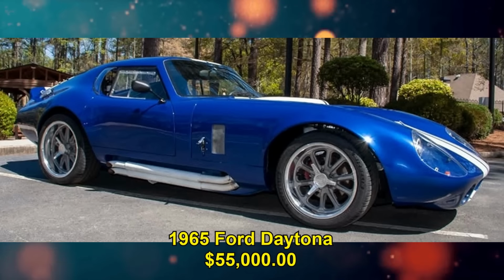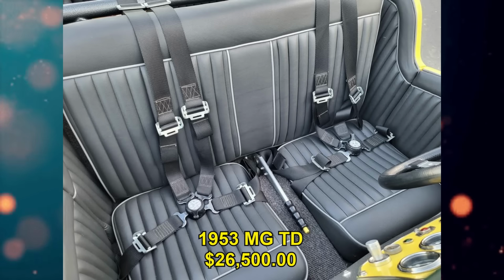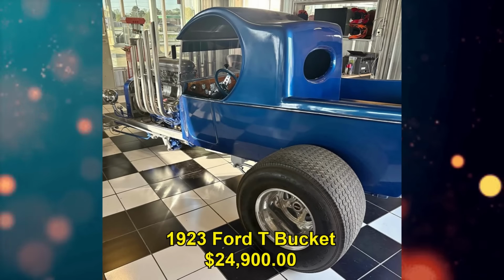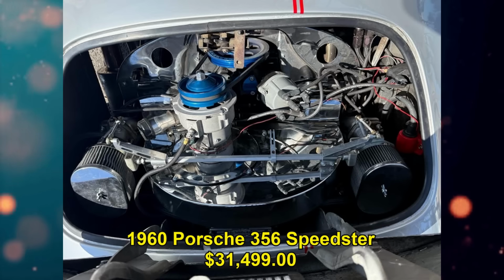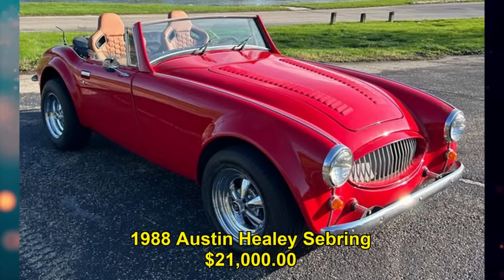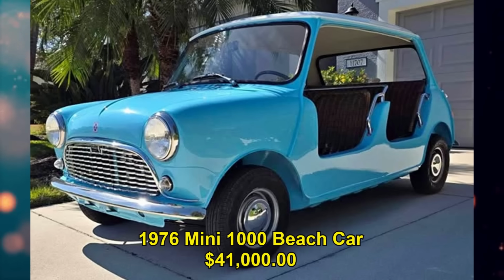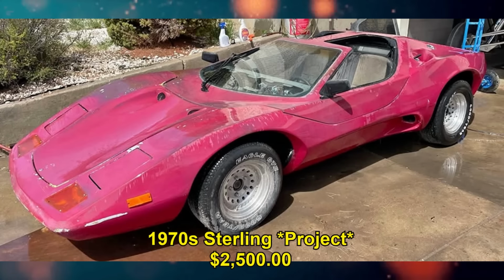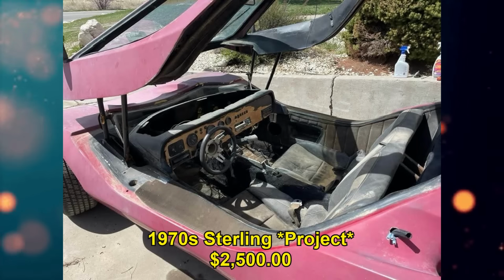KIT CAR / REPLICA SATURDAY! 10 Vehicles for Sale Online Now Across North America, Links to Ads Below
Hey there fellow car nerds, welcome to my video on kit cars and replicas available for sale online across North America!

Please consider becoming a channel member, for about the price of a coffee per month you will get early access to each and every video before they go live on YouTube:

snail mail:
MG Guy Vintage Vehicles
Campbellford, ON
Canada
K0L 1L0

Here are the links to the listings for today's vehicles:
4.  1923 Ford T Bucket
5.  1960 Porsche 356 Speedster
7.  1988 Austin Healey Sebring 5000
8.  1976 Mini 1000 Beach Car